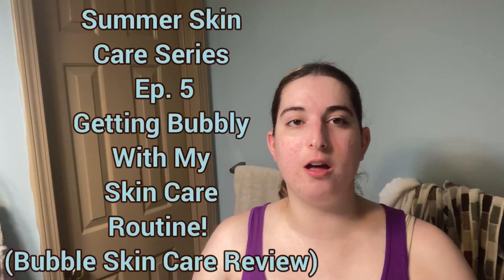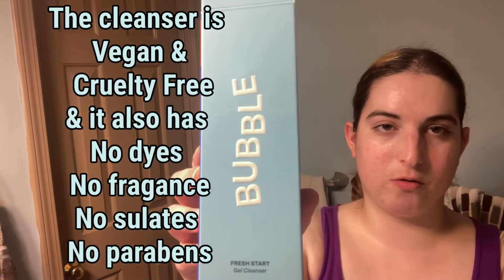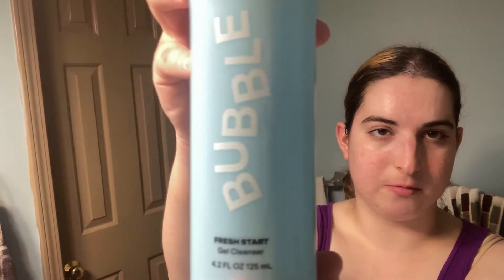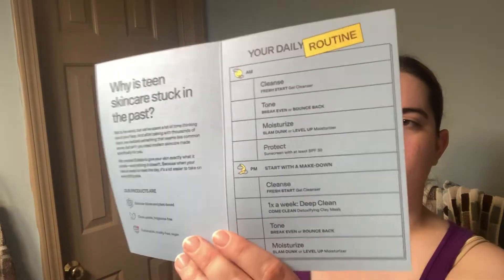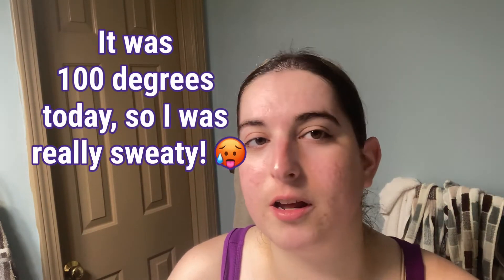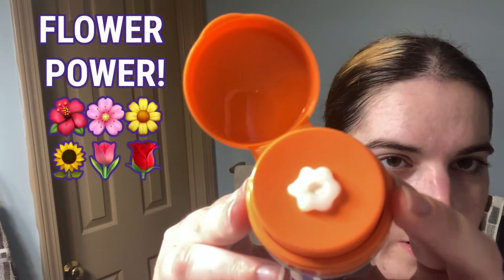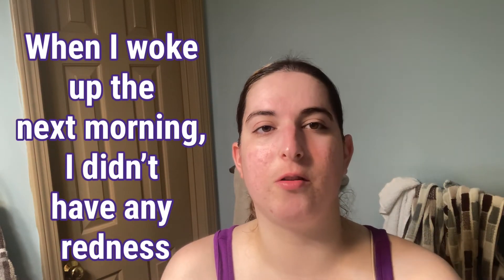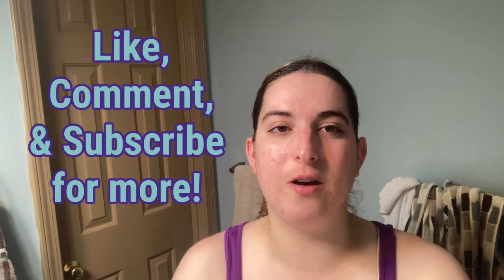Getting Bubbly With My Skin Care Routine! (Bubble Skin Care Review)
I’m so excited to share with you guys that I’m now an ambassador for Bubble skin care!

4VMEJ8

Link for cleanser

Bubble Skincare | Fresh Start | Skin Cleanser | Oily & Dry Skin

Link for moisturizer

Bubble Skin Care is available online and at Walmart